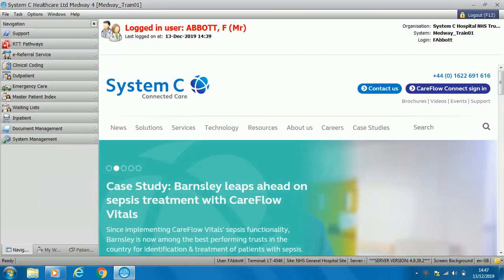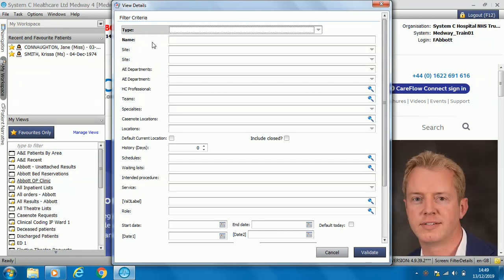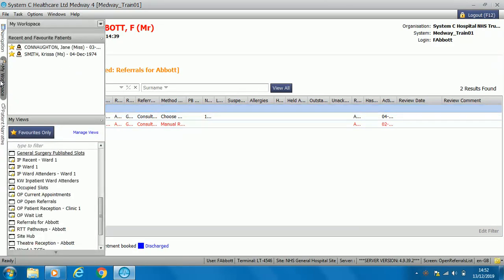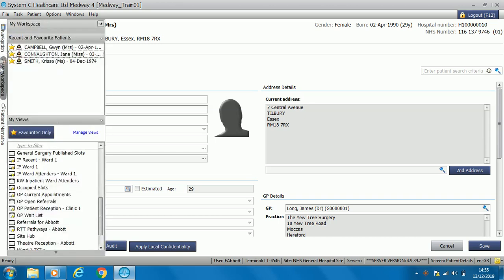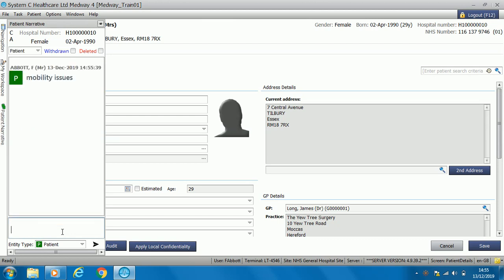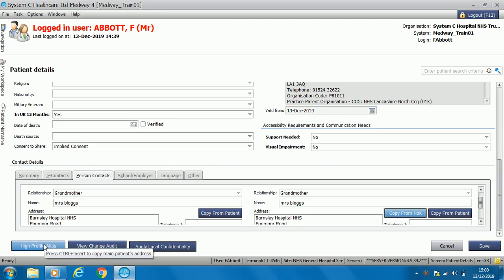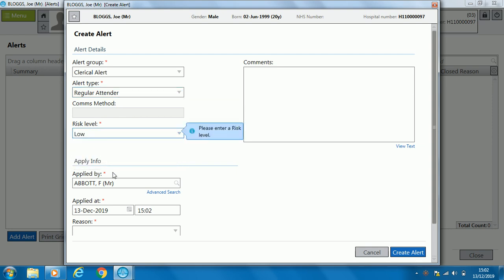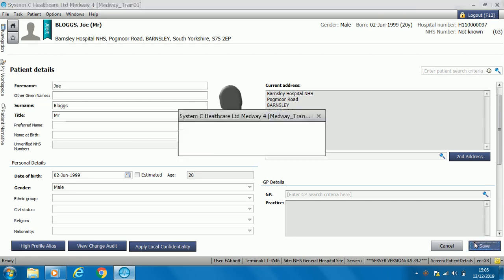Medway Master Patient Index Video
Description
This video will provide staff with the necessary tools of the basic navigation functions within Medway and will also give an overview of the modules used.

Intended Audience
All Staff